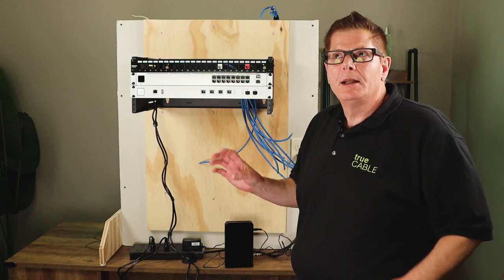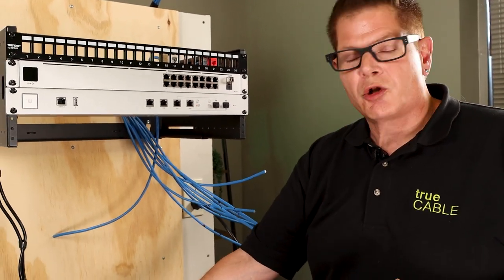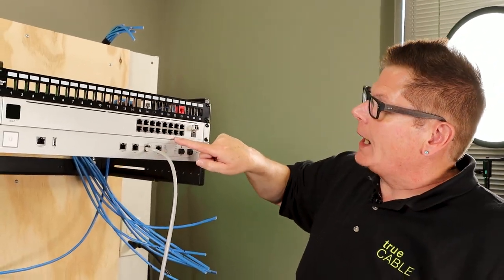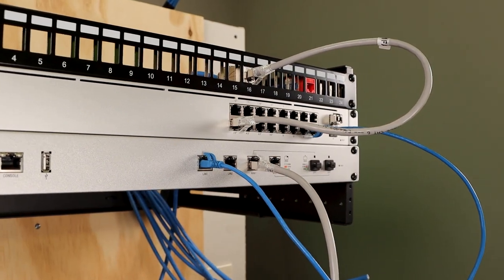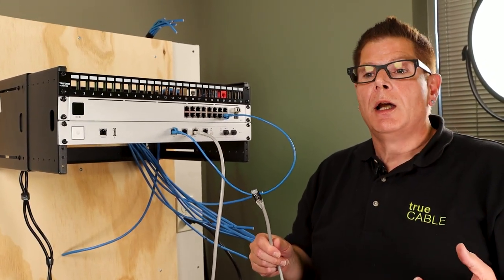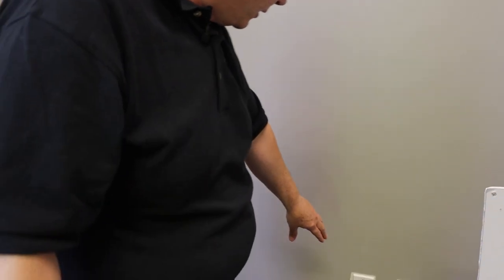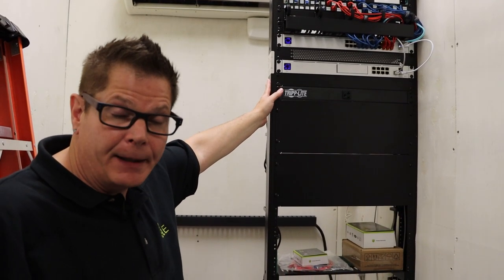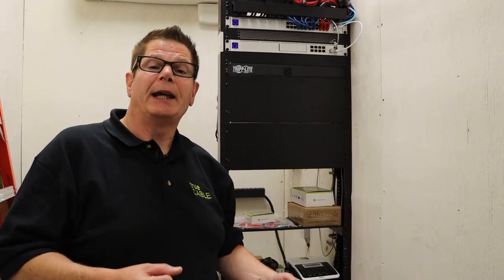The Key Components of an Advanced Residential Network Setup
In this week's video our Technical Manager, Don Schultz, walks you through connecting an advanced residential network setup, shows what that connection looks like, and then takes us into trueCABLE’s telecommunications room!

Video Time Codes:
[0:00-0:42] - Intro & Overview
[0:43-8:24] - Advanced Residential Network Setup
[8:25-9:57] - Viewing Remote End of Connection
[9:58-11:40] - Inside trueCABLE’s Telecommunications Room
[11:41-12:12] - Outro